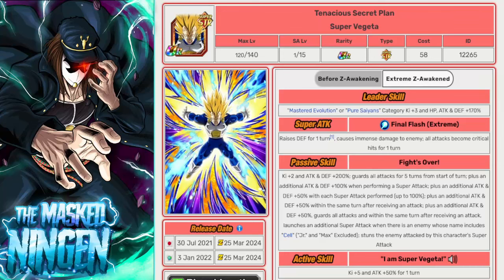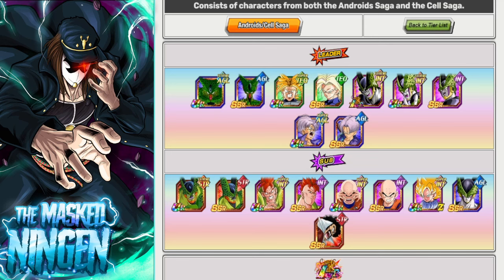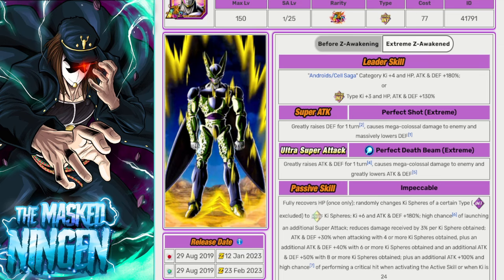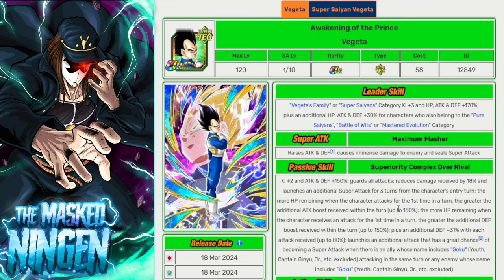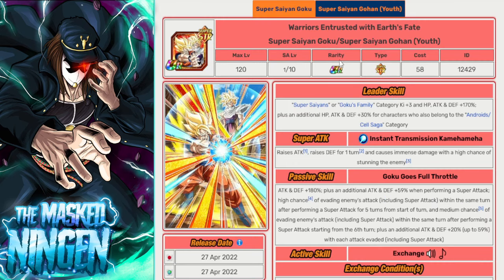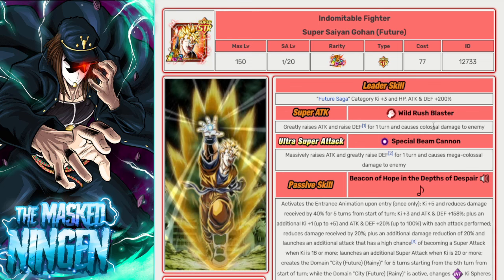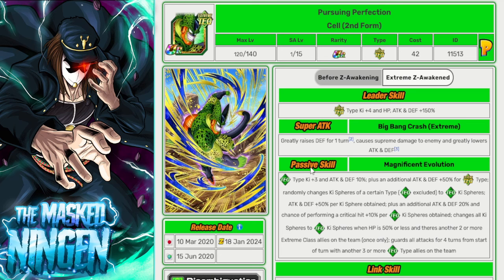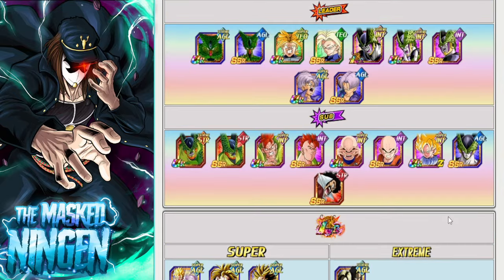HOW TO BEAT STR SUPER VEGETA EZA! TEAM BUILDING GUIDE! (Dokkan Battle)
HOW TO BEAT STR SUPER VEGETA EZA! TEAM BUILDING GUIDE!